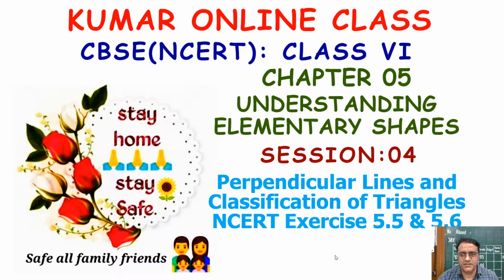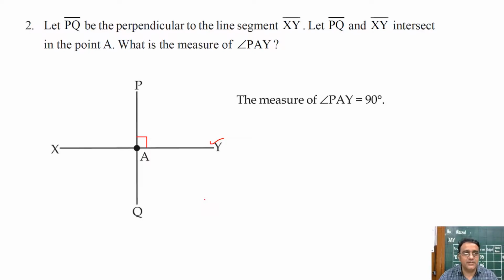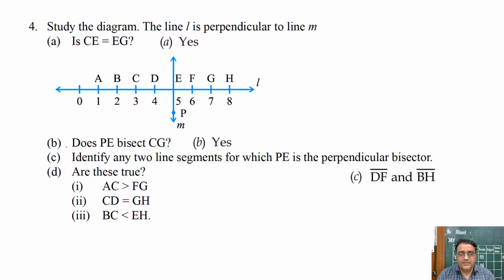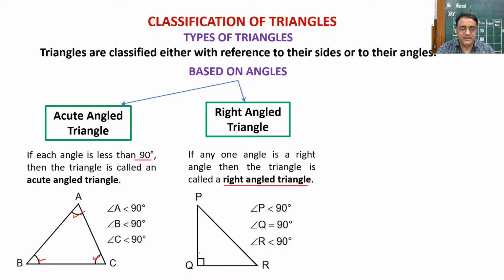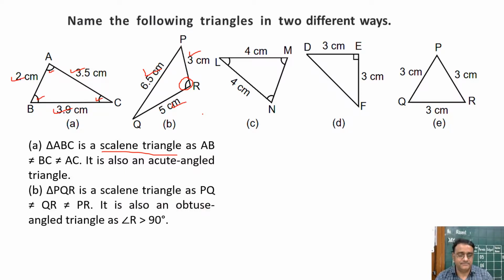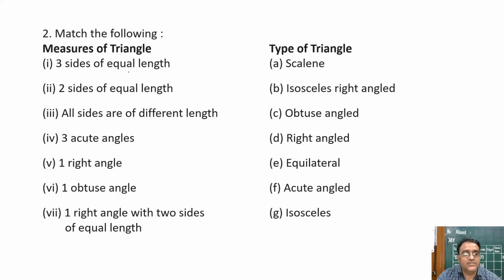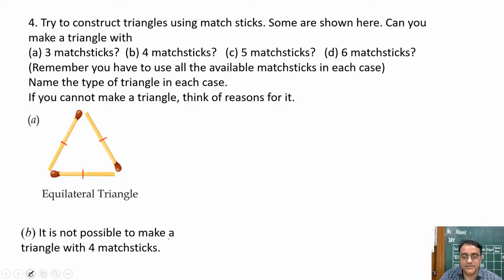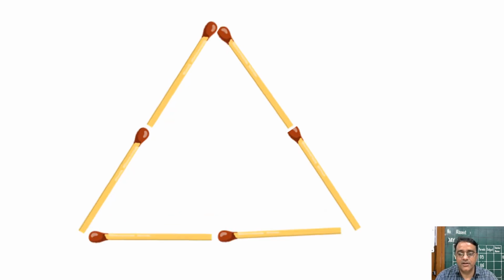CBSE(NCERT) Maths Class VI Chapter 05 Understanding Elementary Shapes Session 04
Google  Meet LIVE Online Class VI Chapter 05 Understanding Elementary Shapes Session 04 -  Perpendicular lines, NCERT Exercise 5.5, Classification of Triangles - based on sides and based on angles, Examples, NCERT Exercise 5.6 and Assignment Questions.